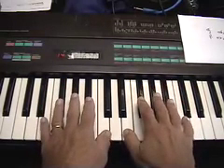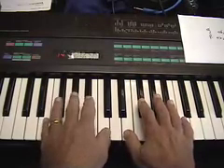piano exercise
a basic finger exercise for the piano student to add even muscle memory to the hands and fimgers!